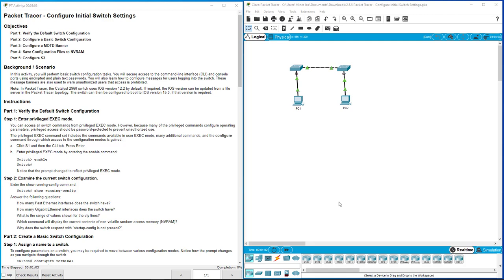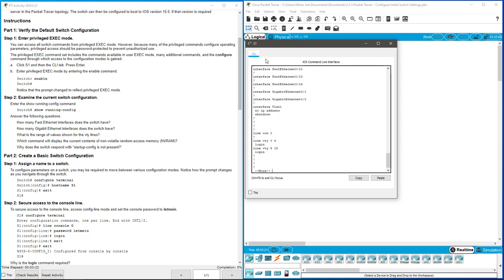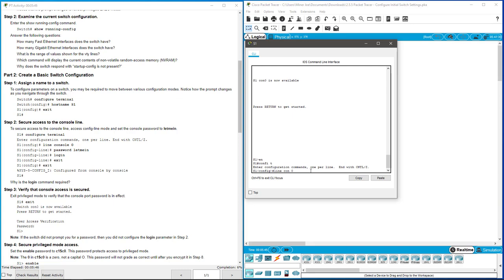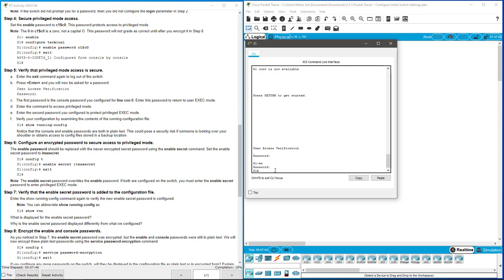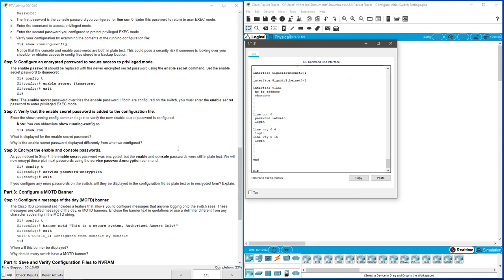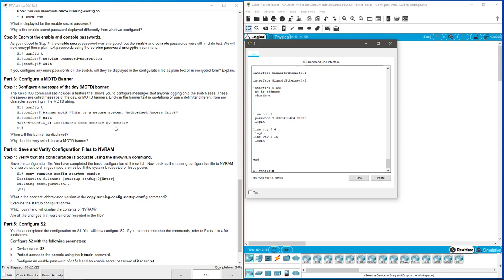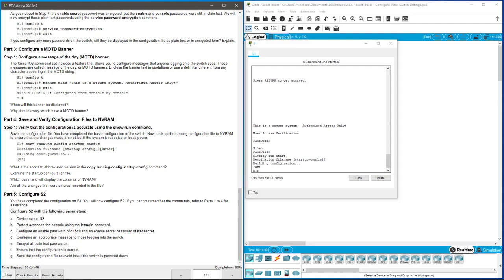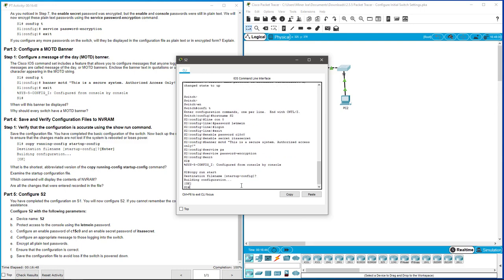CIT 1121 PKA 2 5 5